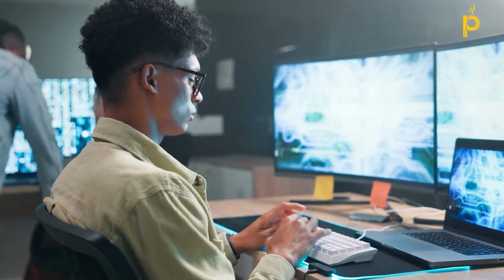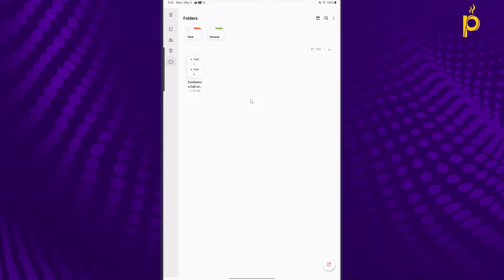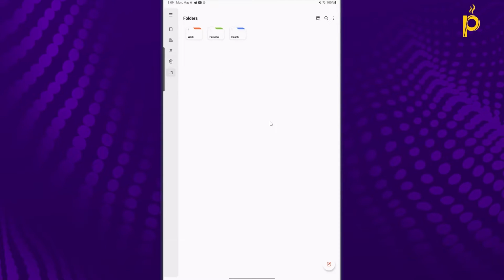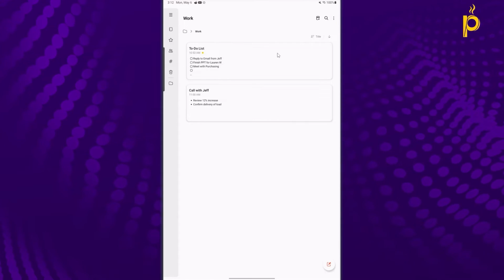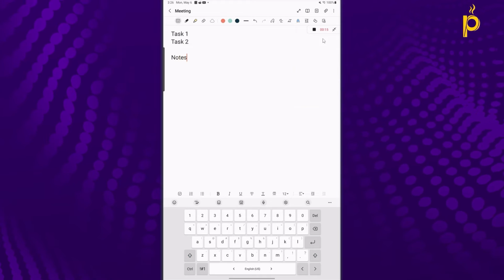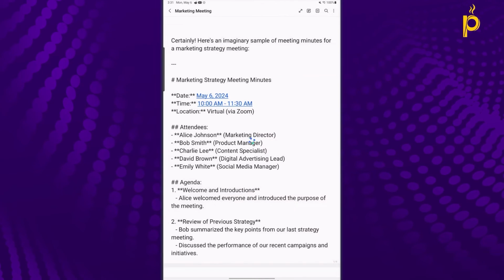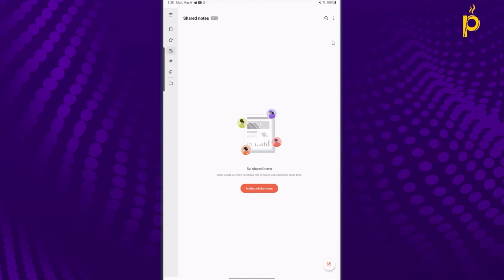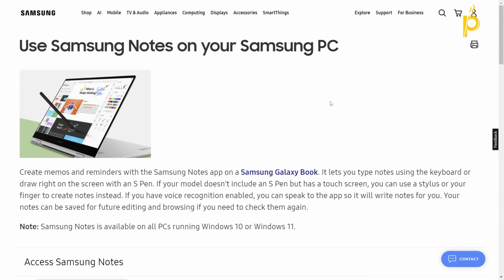Samsung Notes Most Relevant Features (2024)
In this video, we review the most relevant features of Samsung Notes. From basic note-taking, and to-do lists to advanced features like syncing with multiple devices, audio recording, and PDF import/export.